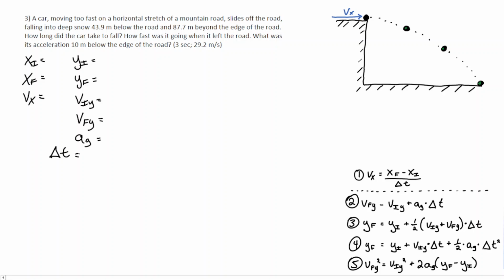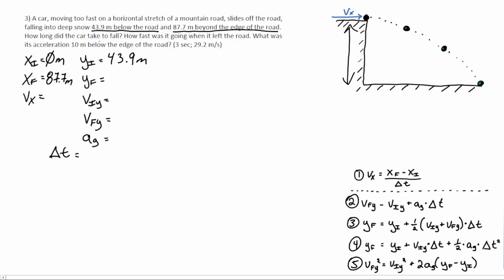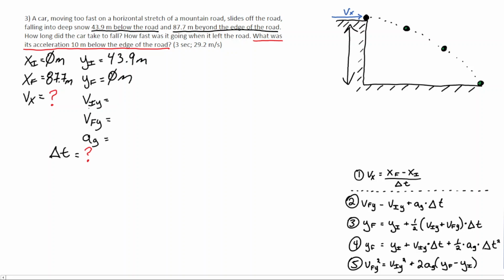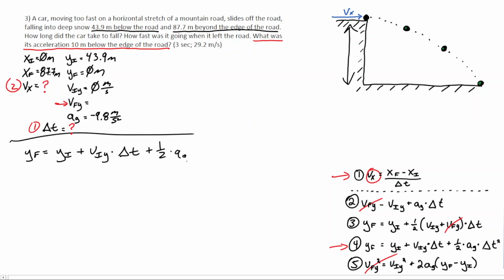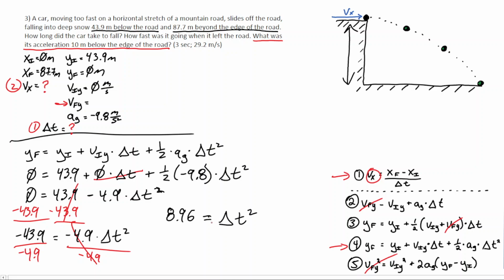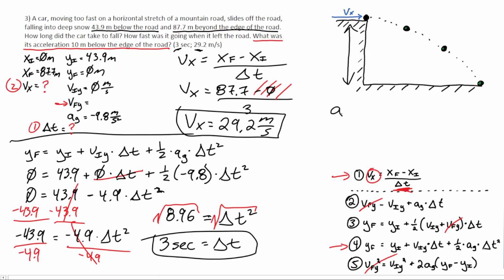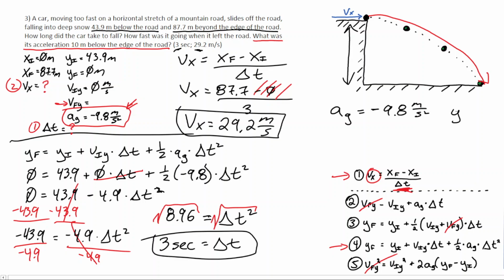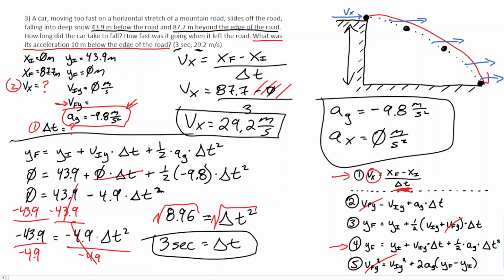7 Launched Horizontally Problem 3